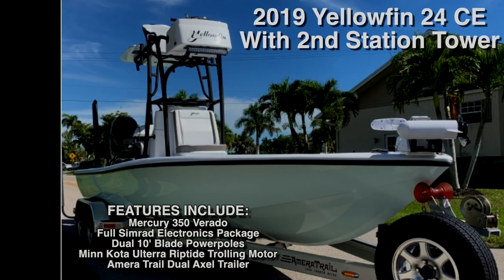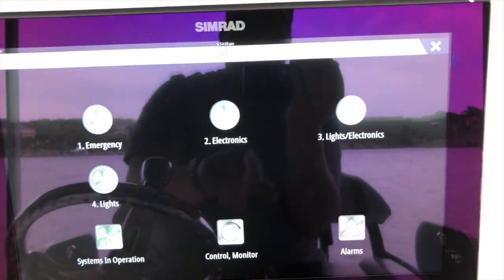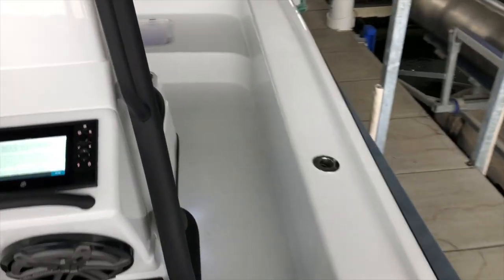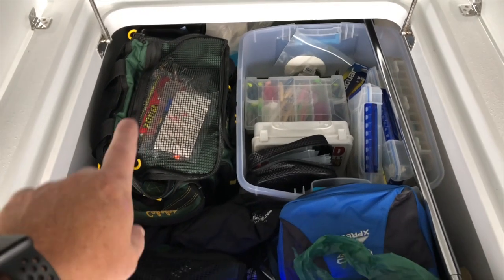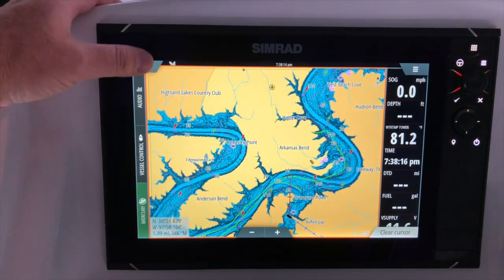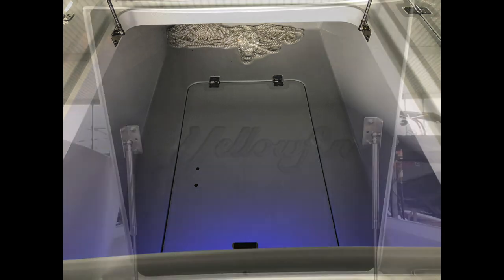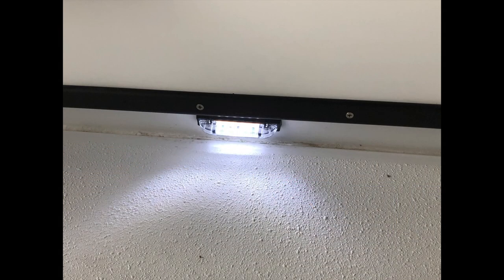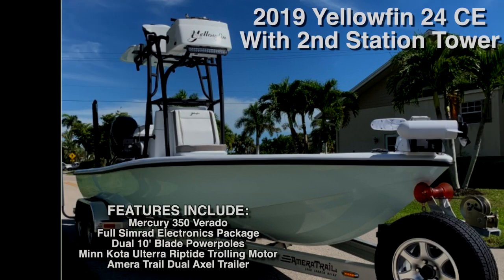2019 Yellowfin 24 CE Walk-Thru Video - SOLD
2019 Yellowfin 24 CE Walk-Thru Video - SOLD

2019 Yellowfin 24 Carbon Edition Bay Boat walk-through.  I enjoyed owning this boat but found a couple challenges with it as I used it and decided to sell it.  Handled great on the water and in the rough stuff.  It was more about the simple things like not being able to have the water evacuate the boat when you have full fuel and live wells full of water.  If you get water inside the boat from washing it down for example, you'd have to get underway to get the water to evacuate the deck.  Loved the 2nd station.  It was awesome and highly recommend that feature.  You can see so much more when running and gunning or when you're sight fishing.

Overall the build quality is good, there are some things that could be improved upon, but a very nice boat.  Probably going to get into an Everglades 273 with 2nd station option as a replacement for this one, but am also considering the Yellowfin 26 as well.

Probably the best thing about this boat was the resale ability of it.  Kept its value and fast sale.  Amazing how much interest there was for this boat when I listed it.